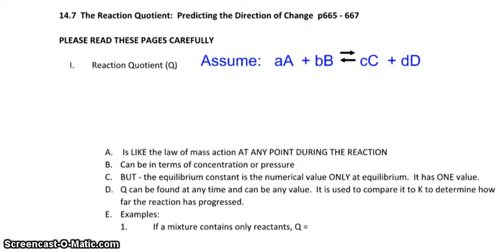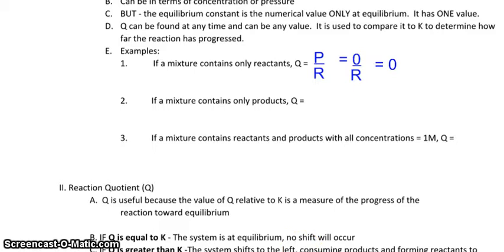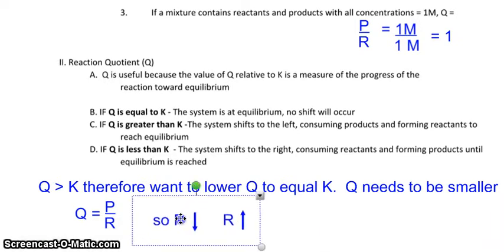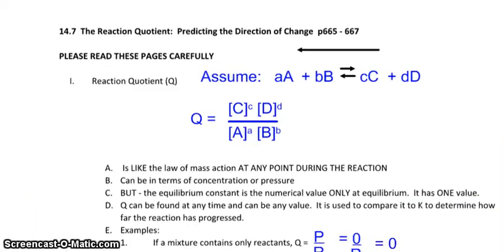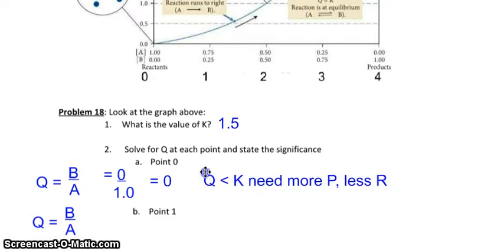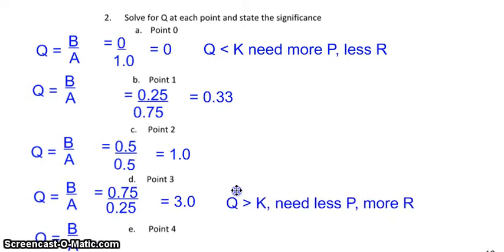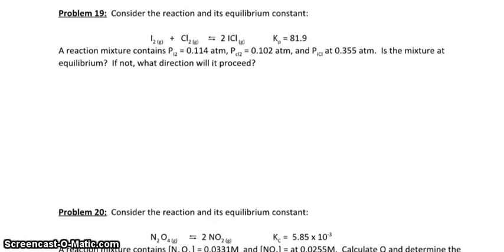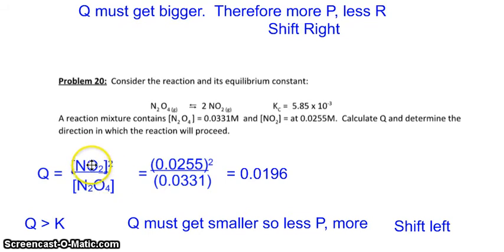Blankwalle 14 7 Part I